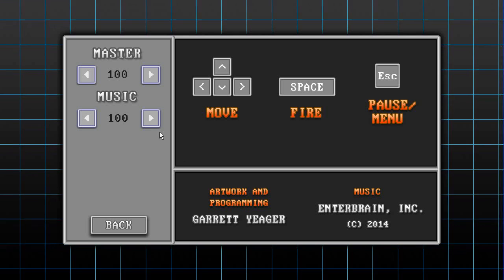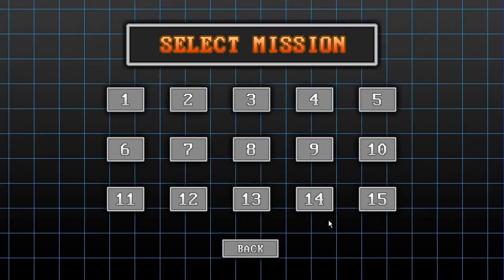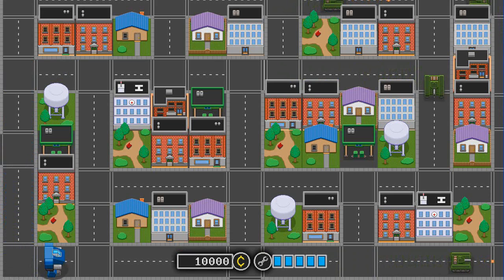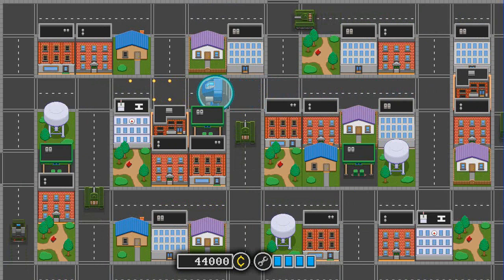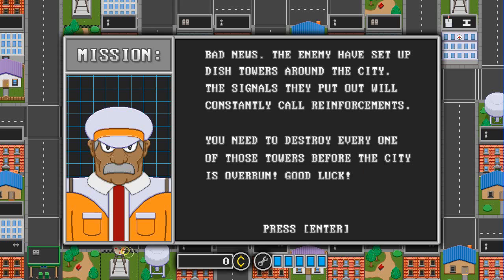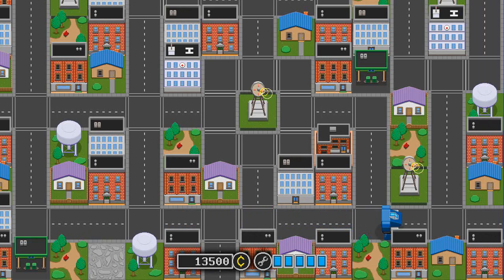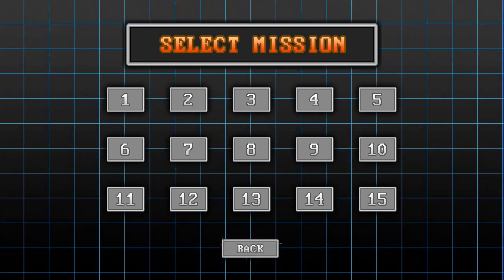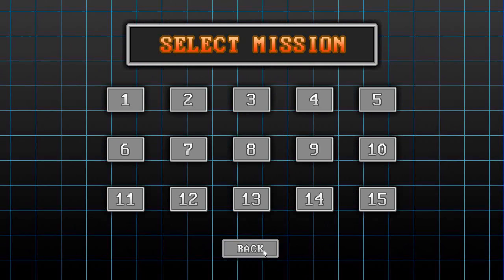Let's Debut City Defender Guyner